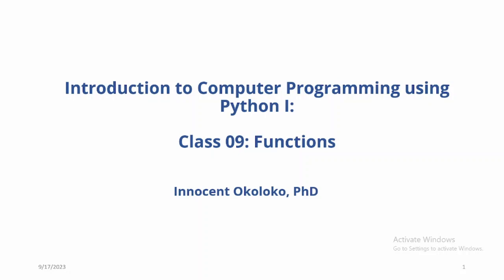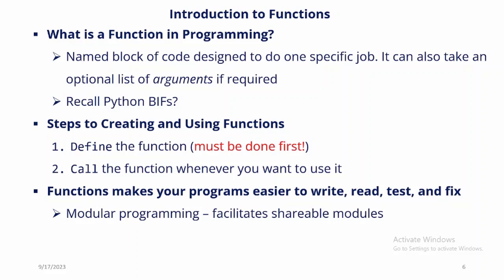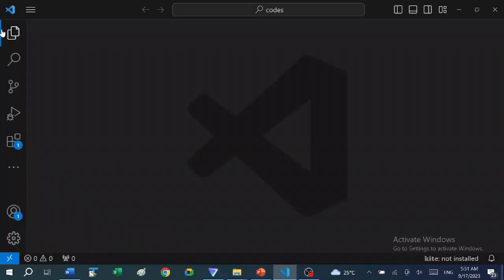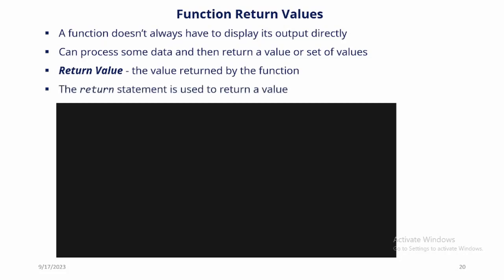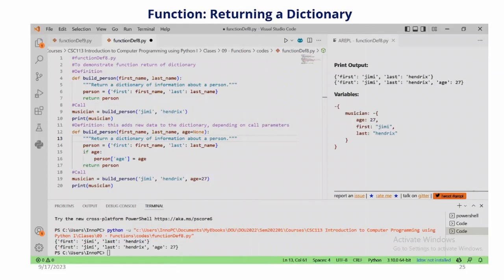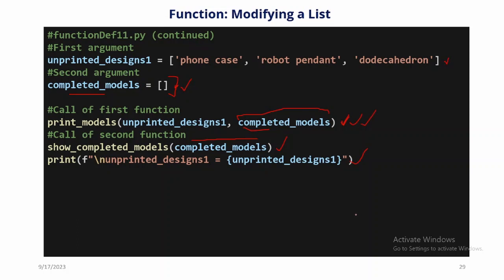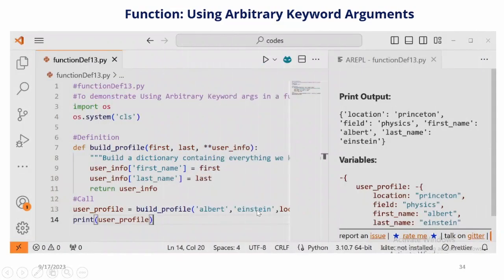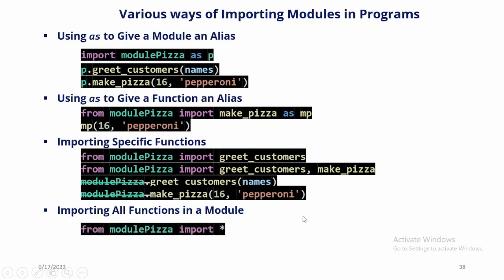09 Intro Programming with Python PT 1 - Functions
Class 9 of the Course, "Introduction to Computer Programming using Python Part I". The course consists of 12 videos that provide a solid foundation on programming using Python. This is the first part of a series of playlists to follow. The second part will be on web design using Python and the Django framework.